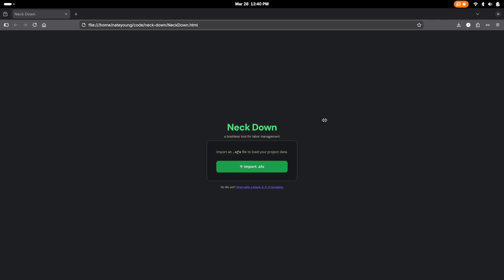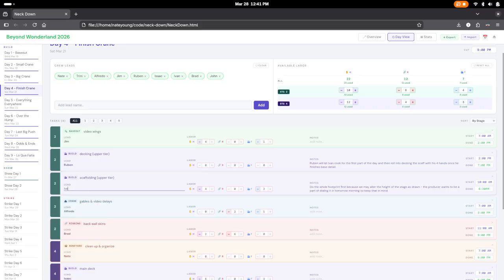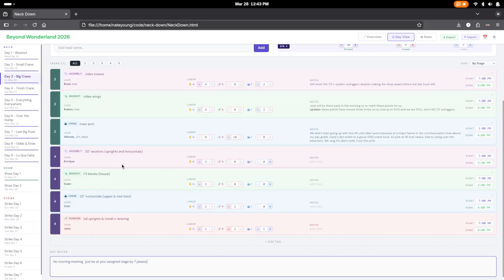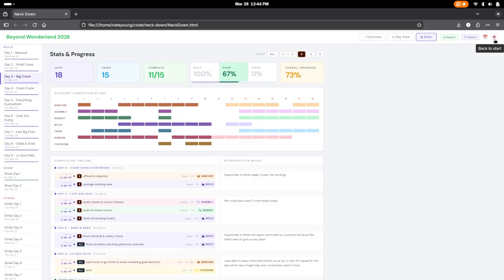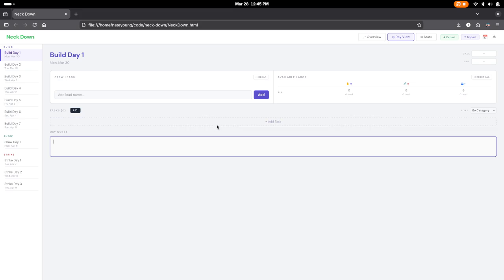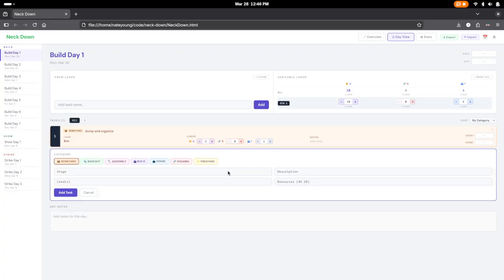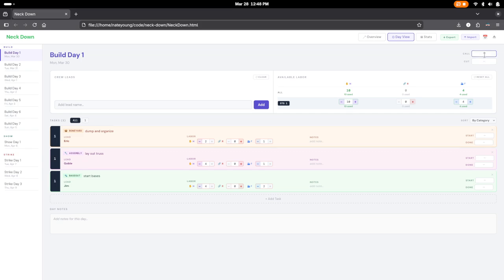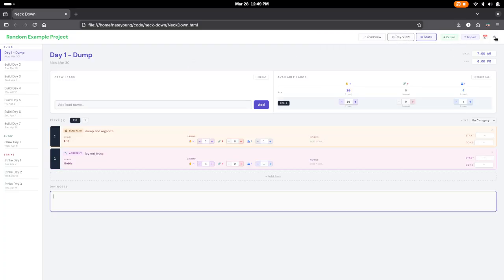Neck Down v0.2 - Planning and Tracking a Project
Some updates to Neck Down and a quick tutorial on how I use it.